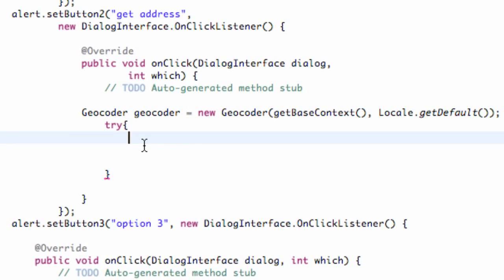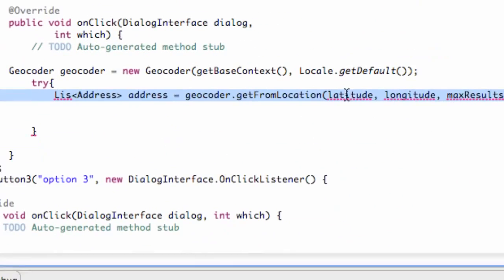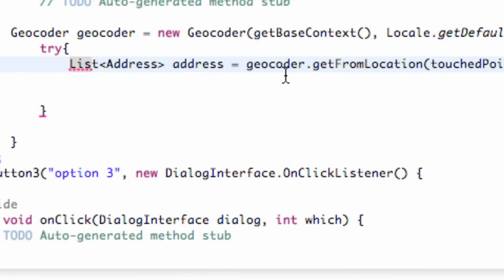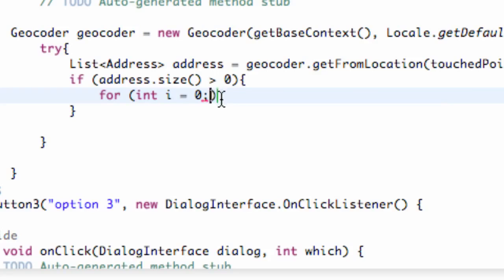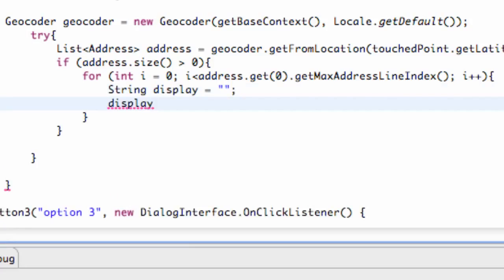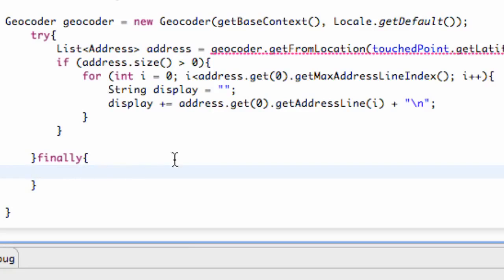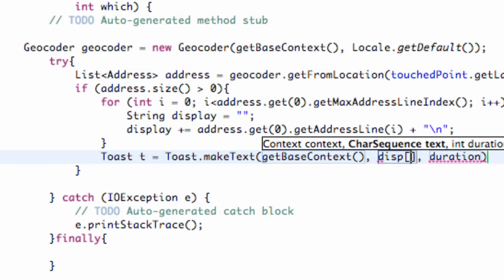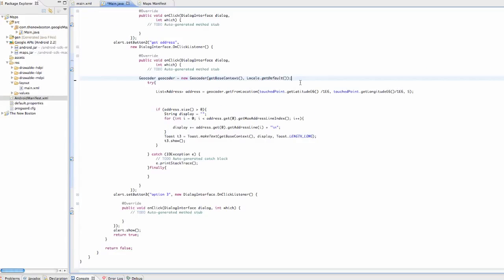Android Developing Applications Tutorial 137 Geocoding a Location for an Address